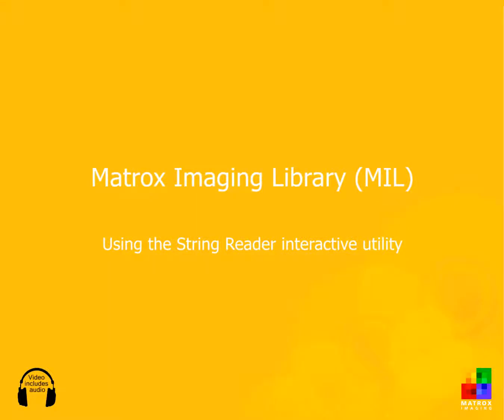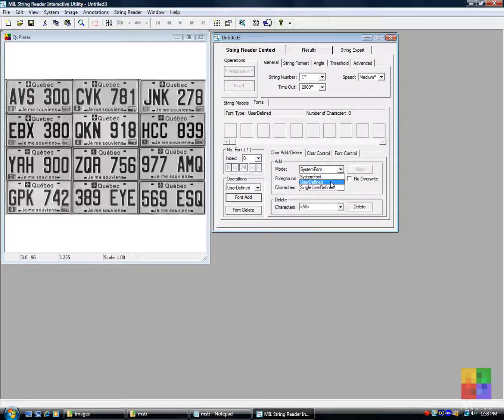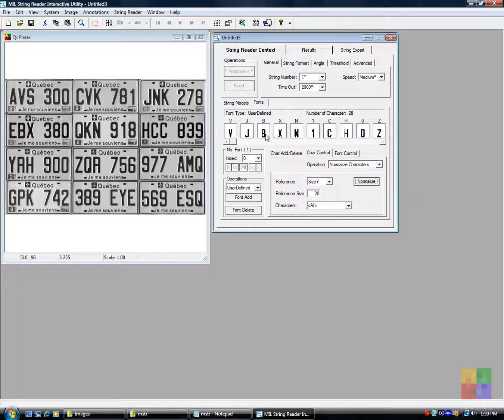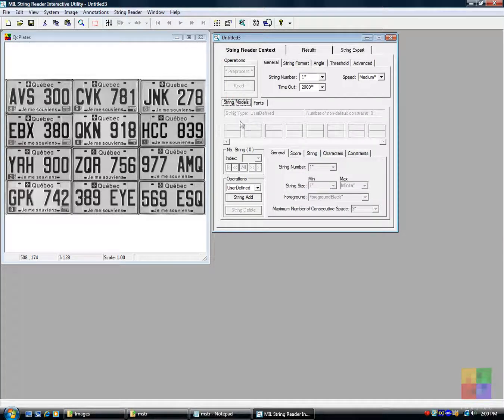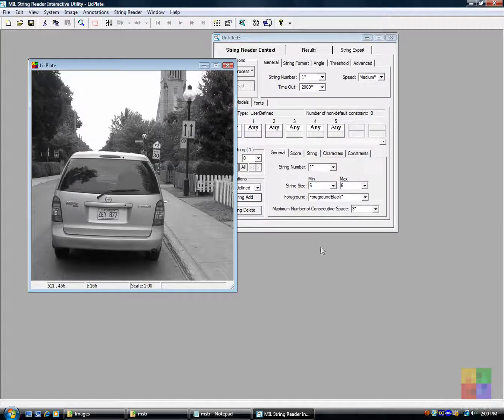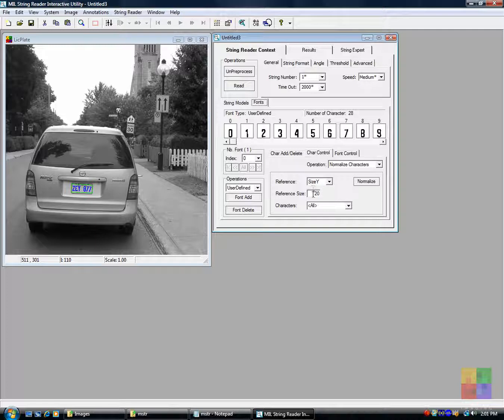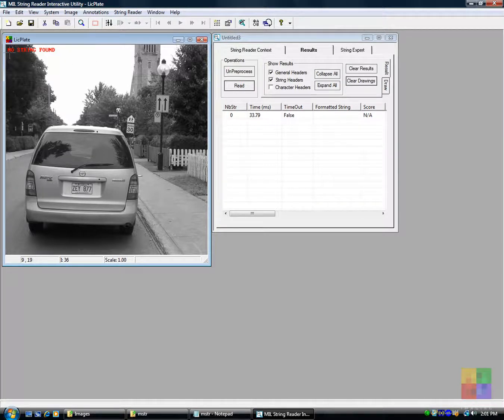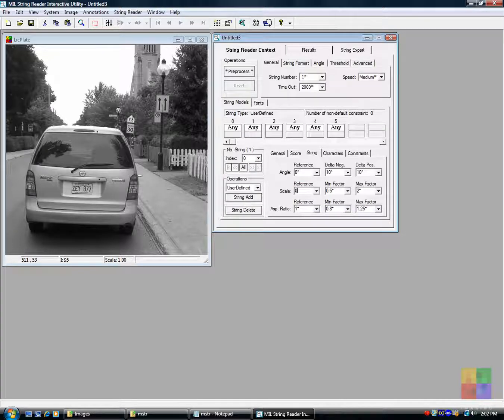MIL 9 String Reader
How to use the StringReader utility